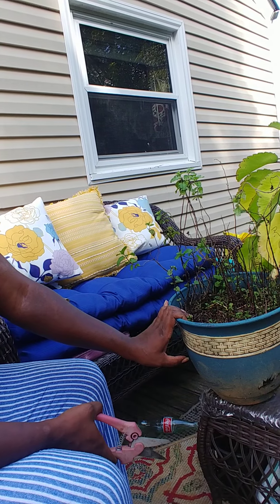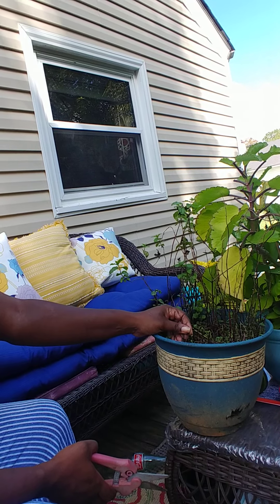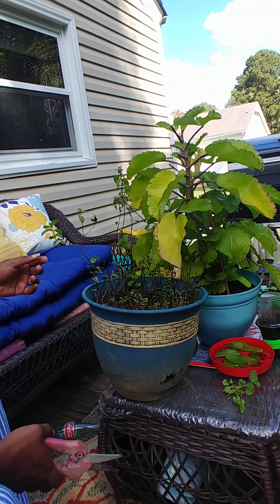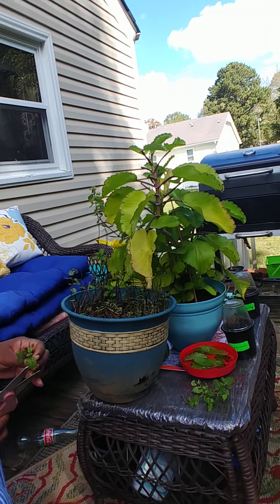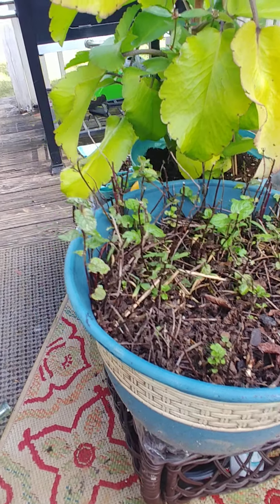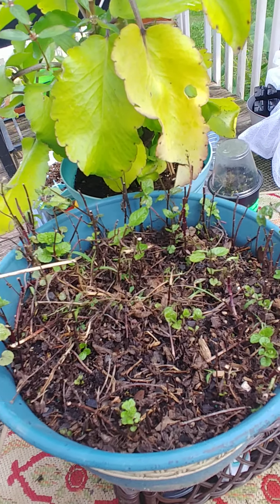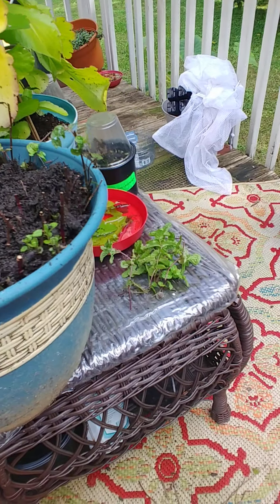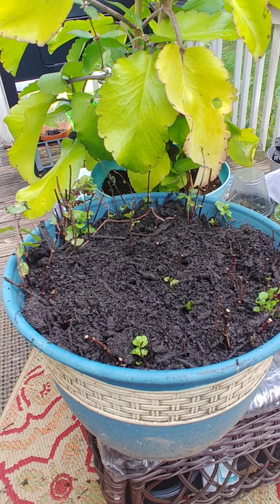Revamping my mint plant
Trying to give new life to an old plant by applying a little extra TLC 💞